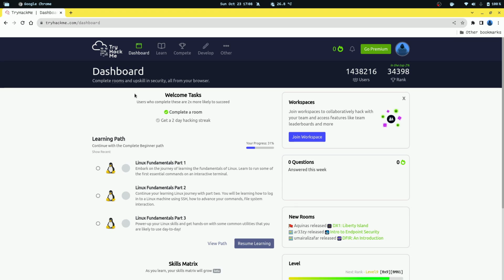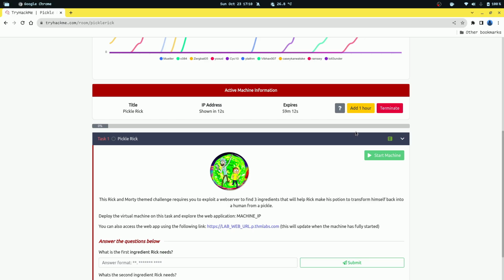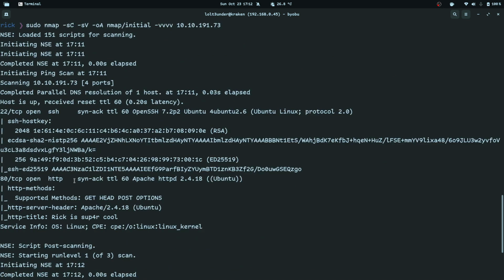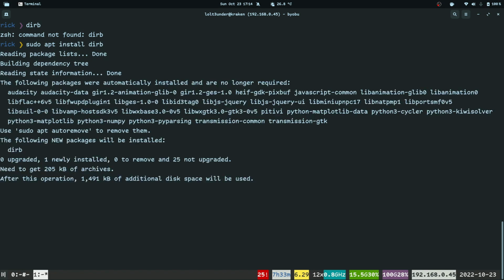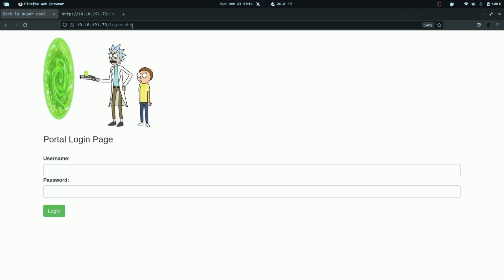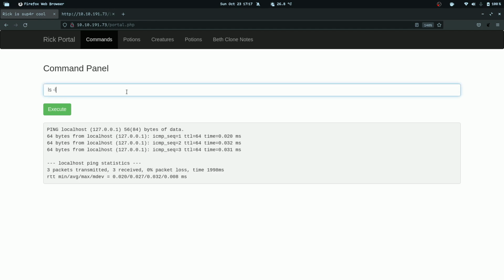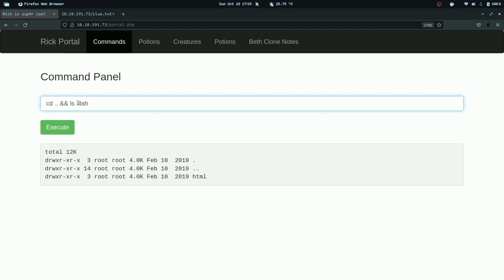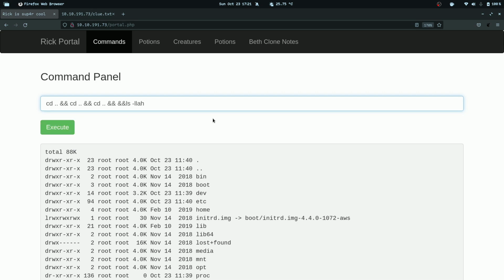Amazing TryHackMe! Pickle Rick Walkthrough - Part 1/3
Welcome to the TryHackMe Pickle rick walk-through series by Cybervidyapeeth Foundation. This collection of walk-through allows absolute beginners in penetration testing to cement there fundamentals and pursue a career in cyber defence engineering.

Regards
Shashank S Garuryar
Chairman
Cybervidyapeeth Foundation

TryHackMe! Pickle Rick Walk-through - Part 1/3
tryhackme
tryhackme tutourial
tryhackme begineers
tryhackme basic penetration testing